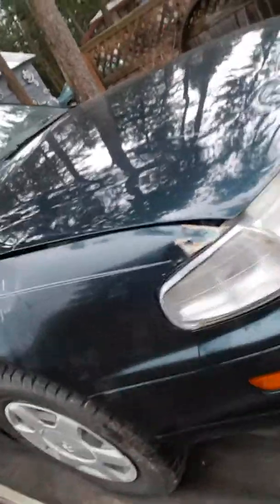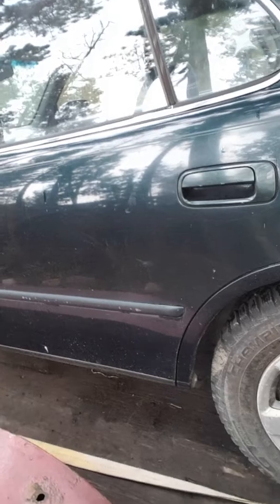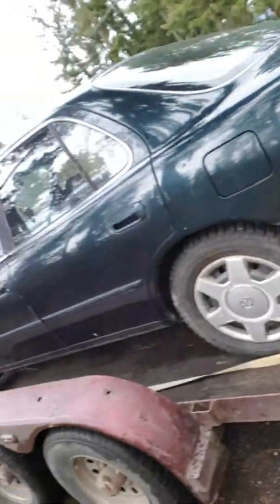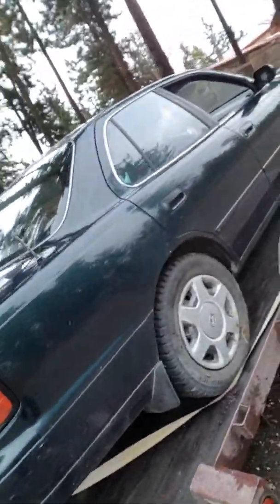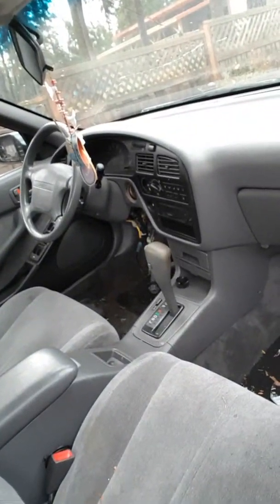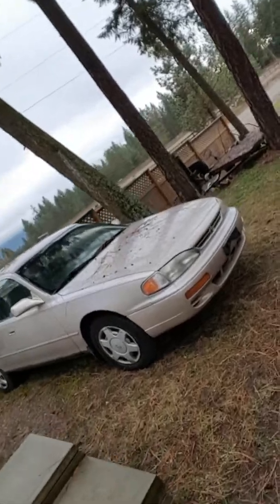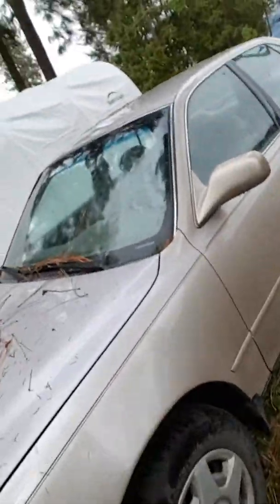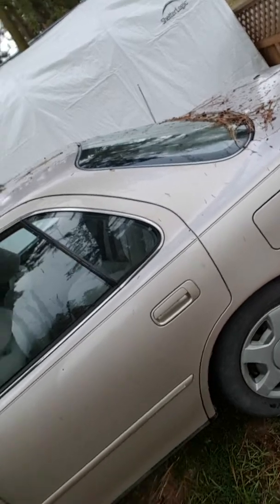1996 Camry Part 2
So we have another Camry this time a 1992. When I recorded this video I didn't know that this transmission wouldn't work in my 96 but oh well. Still got a mountain of spare part's for $100.